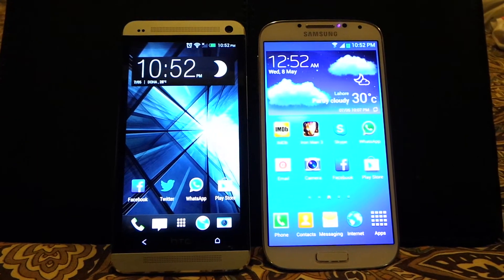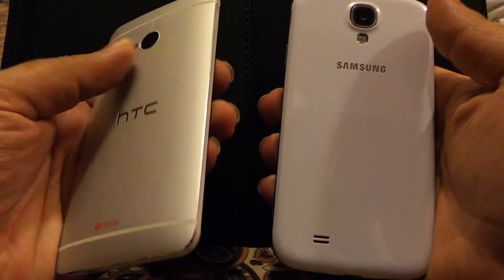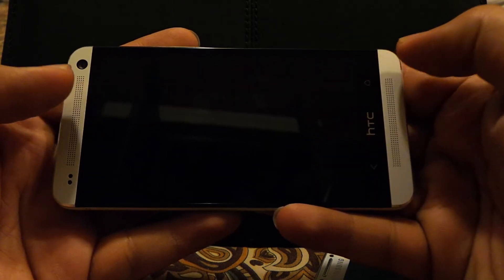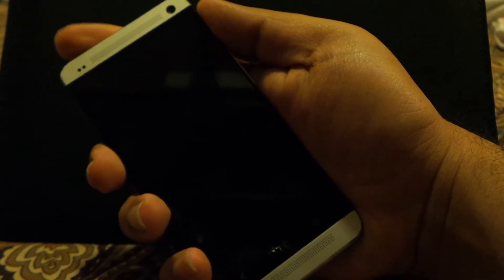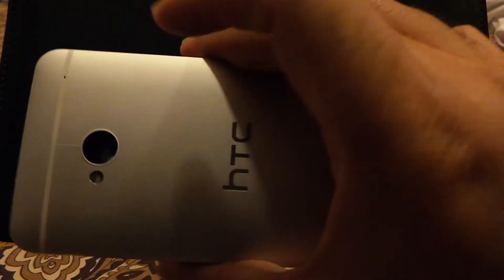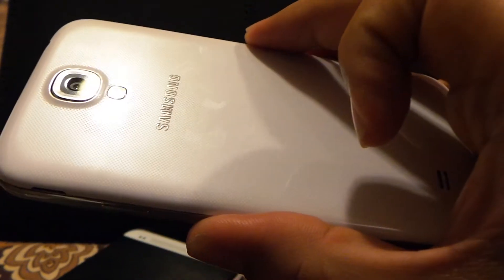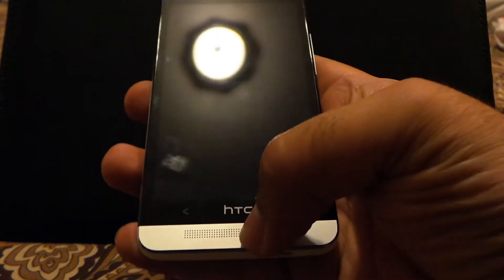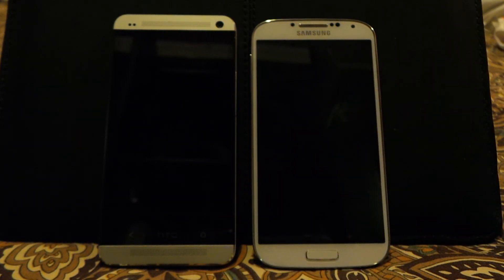Samsung Galaxy S4 vs HTC One - Design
This is the first episode of series of videos where I will be comparing HTC One and Samsung Galaxy S4 in terms of design, screen, hardware, software, speed, browsing etc.